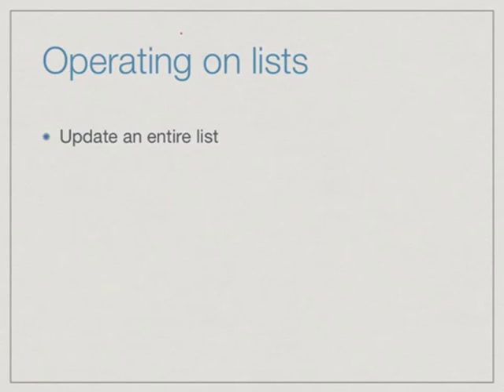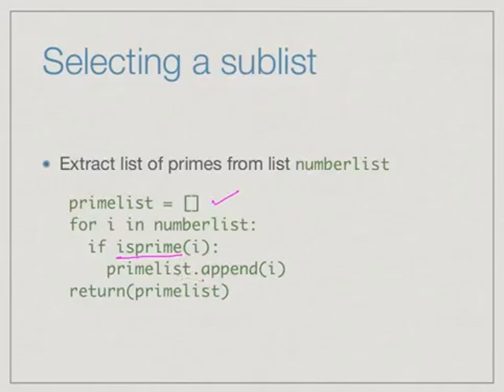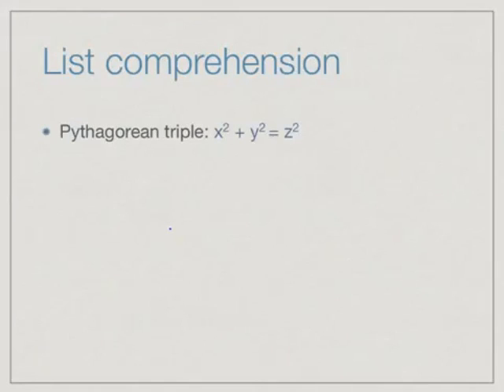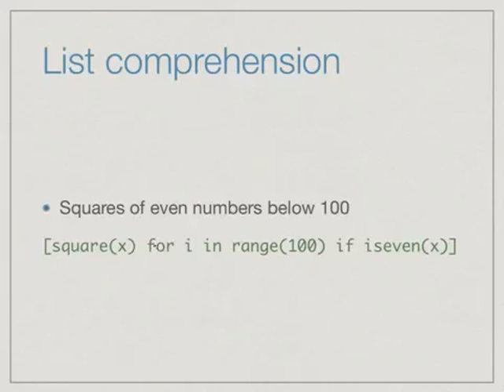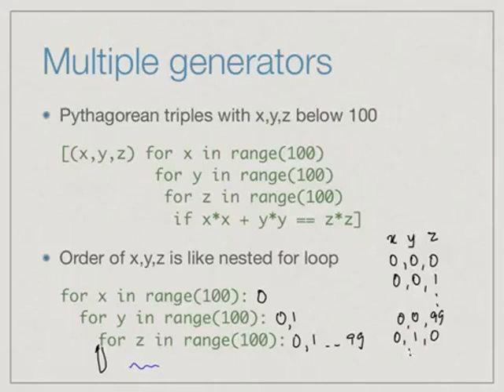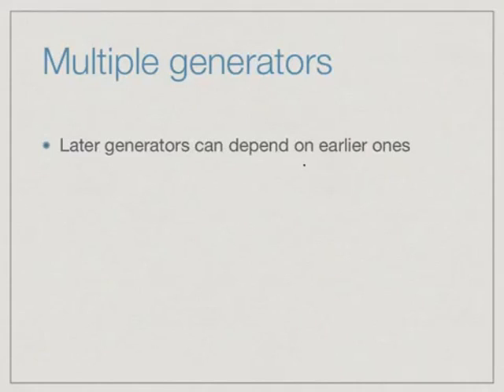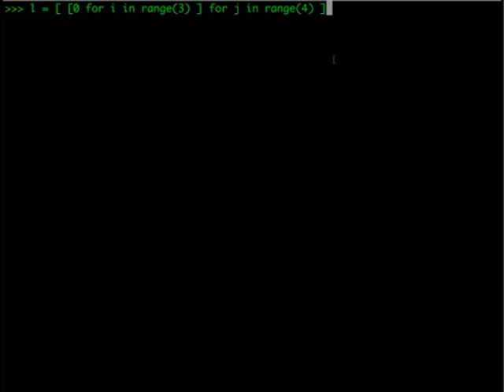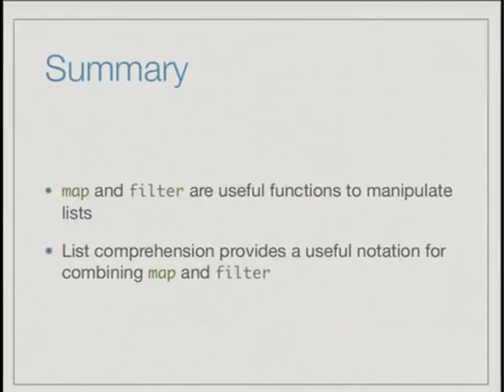week 4 lecture 7